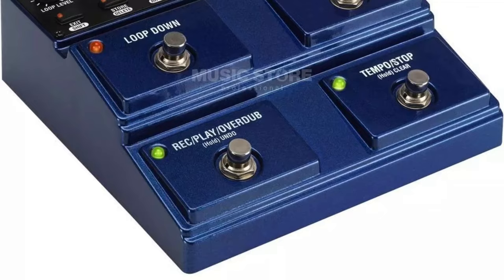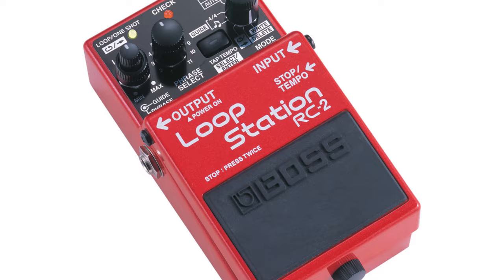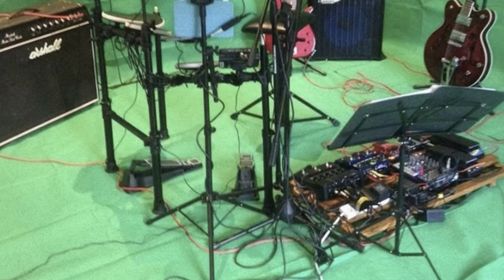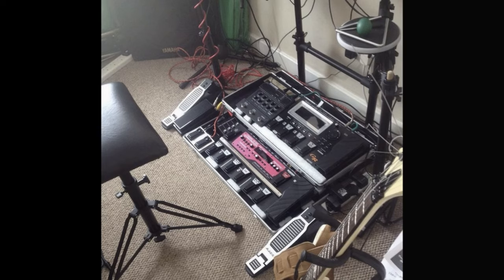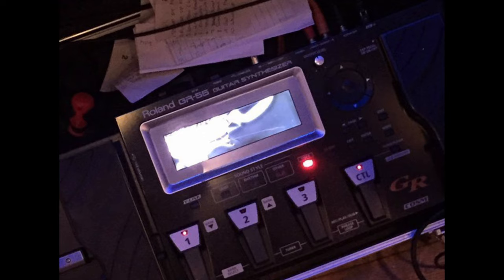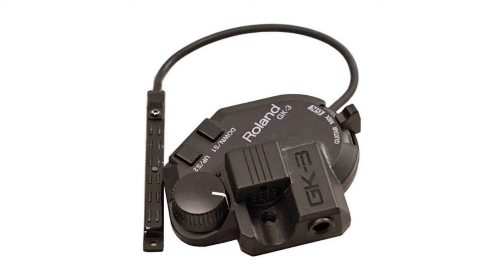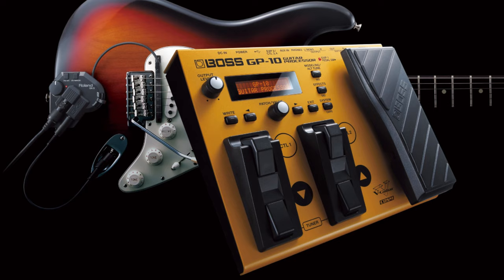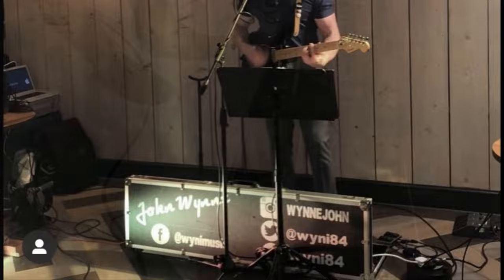How Do You Loop? - @John Wynne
Welcome to the "How Do You Loop?" Series.

In this episode, we dive into the mind of my good friend (and local to me) loop artist John Wynne and ask him how he got into looping, what equipment he uses and more importantly, gives us some amazing tips and tricks on HOW he uses it.

RECUT -  How much time do you spend
removing silence from your videos?
Recut can do that for you.
Recut is a Mac app that automatically edits your videos by cutting out silence.